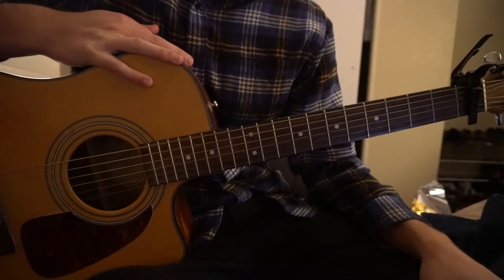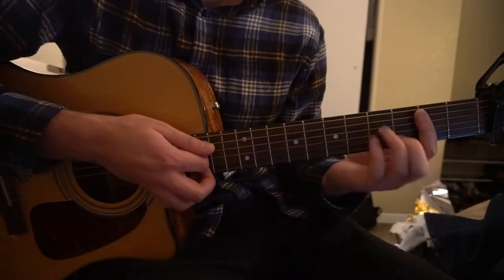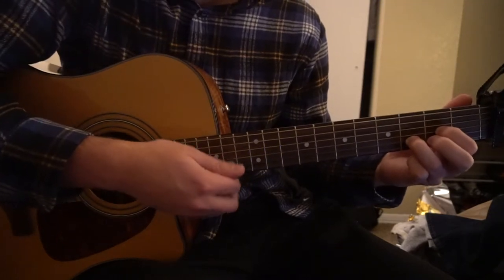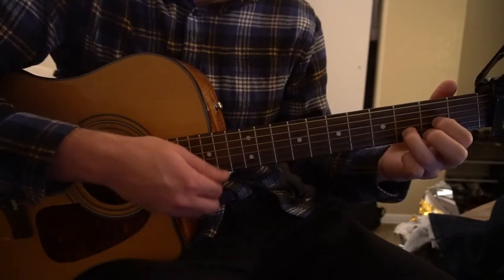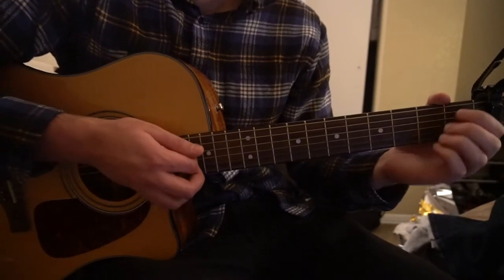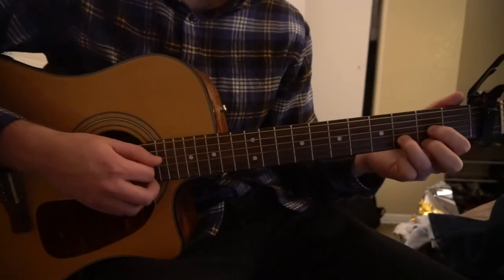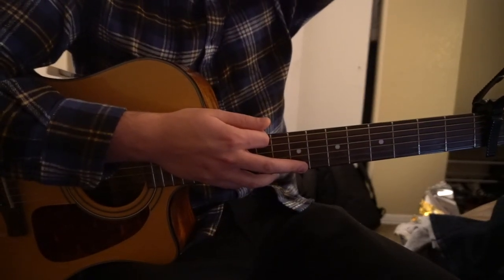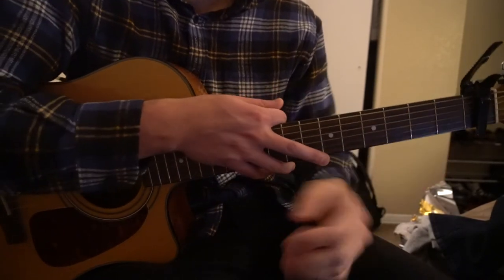Arms Open // The Script // Easy Guitar Lesson